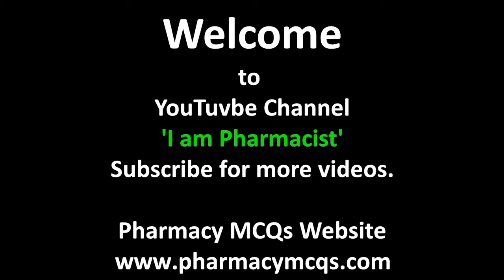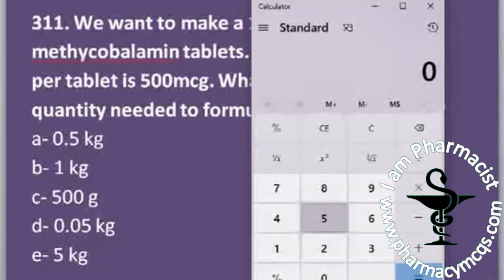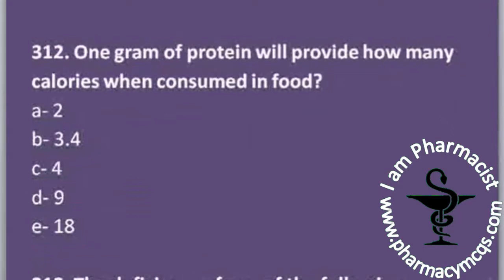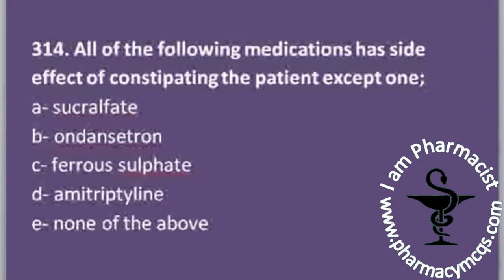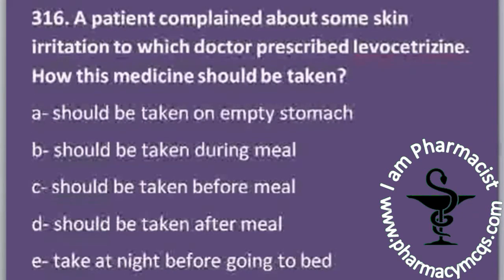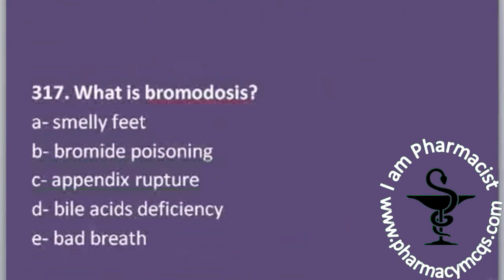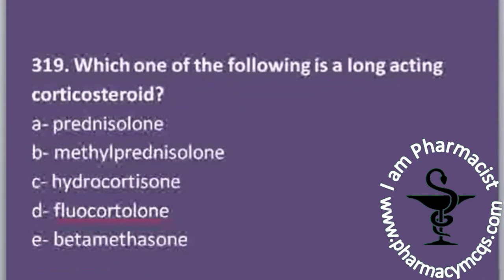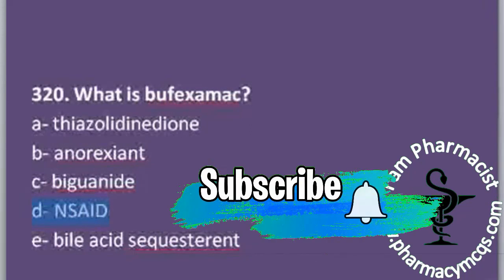1000 Solved Pharmacy Subjects MCQs - Part 42 - I Am Pharmacist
Pathology, pharmacology, biochemistry pharmacy subjects MCQs solved plus discussed, for learning and testing your knowledge of pharmacy subjects before pharmacy exams both for local recruitment and foreign licensure. Important for Prometric and other competitive pharmacist exams like SLE, DHA, HAAD, MOH, GPAT, NIPER, PEBC, KAPS, FPGEE, and NAPLEX.

1000 'Solved Pharmacy Subjects MCQs' Video Series
► Part 01 - youtu.be/hYimMlKqW5Q
► Part 02 - youtu.be/zavtGfquezs
► Part 03 - youtu.be/gkqSPCjUofY
► Part 04 - youtu.be/epxFxXrY8xc
► Part 05 - youtu.be/9YMUc55WZh8
► Part 06 - youtu.be/cLaaFYnzRX0
► Part 07 - youtu.be/rQXmV1dGg7c
► Part 08 - youtu.be/tcpXvZ1ax7s
► Part 09 - youtu.be/mwDgL3g8Fko
► Part 10 - youtu.be/PCawNLkHzcs
► Part 11 - youtu.be/CbnRm87aN00
► Part 12 - youtu.be/NBS2fsnysME
► Part 13 - youtu.be/kXshofPVj14
► Part 14 - youtu.be/FHs0CZcE6Ho
► Part 15 - youtu.be/cMUSijkfWMg
► Part 16 - youtu.be/FeZeQaNCS7k
► Part 17 - youtu.be/9ViaRE1twpY
► Part 18 - youtu.be/q3FGQVmE4bQ
► Part 19 - youtu.be/-jceoF50YYY
► Part 20 - youtu.be/qVmQJ12UsIQ
► Part 21 - youtu.be/bTyN9O314_A
► Part 22 - youtu.be/kvcj0s6AldQ
► Part 23 - youtu.be/_pb3fcKVDSA
► Part 24 - youtu.be/Kwnl6gWX_Xo
► Part 25 - youtu.be/i6rjgM2FGQ0
► Part 26 - youtu.be/pEnTRELgII8
► Part 27 - youtu.be/_bis4lwpupc
► Part 28 - youtu.be/TakP8_hpQRo
► Part 29 - youtu.be/SN5SAKpCMXg
► Part 30 - youtu.be/Z1NLMEns8iQ
► Part 31 - youtu.be/XBBPXmIEWkM
► Part 32 - youtu.be/47hT1dpSAeU
► Part 33 - youtu.be/eIMC8MT0Dpo
► Part 34 - youtu.be/dSWl3cjRPWk
► Part 35 - youtu.be/2UbeJVZy3TA
► Part 36 - youtu.be/I1MAvA6TVQs
► Part 37 - youtu.be/G6deNgMcmNU
► Part 38 - youtu.be/8z7_83yn2SA
► Part 39 - youtu.be/eL20fBEWNGs
► Part 40 - youtu.be/XZDdVTXBMRQ
► Part 41 - youtu.be/vBaorVVnvzs
► Part 42 - youtu.be/-5UoKqs8APg
► Part 43 - youtu.be/KGSGhnmvC0E
► Part 44 - youtu.be/1En0Q9RoEWA
► Part 45 - youtu.be/TKD45dPiakg
► Part 46 - youtu.be/VIuS_51XMCs
► Part 47 - youtu.be/y91pe46psa0
► Part 48 - youtu.be/Vy-o2p8Vvso
► Part 49 - youtu.be/cCV95ZZUegg
► Part 50 - youtu.be/mi7R9wWtCos
► Part 51 - youtu.be/CUD63lXn1iM
► Part 52 - youtu.be/pemU5Lw-R8E
► Part 53 - youtu.be/UFZqlssW6cM
► Part 54 - youtu.be/2KcbF1DUnu4
► Part 55 - youtu.be/5sMktiSYzus
► Part 56 - youtu.be/47N5LVaZujs
► Part 57 - youtu.be/yTvPqzbkyRo
► Part 58 - youtu.be/IdvWIiSd8Qw
► Part 59 - youtu.be/WsPIta3lxOA
► Part 60 - youtu.be/uD6t2sdyOZM
► Part 61 - youtu.be/uD6t2sdyOZM
► Part 62 - youtu.be/Wg86cPbFMxI
► Part 63 - youtu.be/i_FBZV3NTsI
► Part 64 - youtu.be/aFJKYD0sP-o
► Part 65 - youtu.be/L41iQRLBmPE
► Part 66 - youtu.be/lIRf-XAPJrg
► Part 67 - youtu.be/oi3L-kPClwQ
► Part 68 - youtu.be/Mcei_YT4R8M
► Part 69 - youtu.be/hvxRNcT5DmA
► Part 70 - youtu.be/e9dVzMfLb24
► Part 71 - youtu.be/1HJXHxk-GzE
► Part 72 - youtu.be/oBpY5g37zYE
► Part 73 - youtu.be/JftF4ysv570
► Part 74 - youtu.be/Meo1VVsCydU
► Part 75 - youtu.be/UrdR3RwoQM0
► Part 76 - youtu.be/ErXgVus2fjE
► Part 77 - youtu.be/1117H6IVkrM
► Part 78 - youtu.be/petxxynhD10
► Part 79 - youtu.be/Gqo_90j0c88
► Part 80 - youtu.be/IxQN6XuE6ko
► Part 81 - youtu.be/eRTzEK3WjL0
► Part 82 - youtu.be/O99ieL91yUs
► Part 83 - youtu.be/8KKzsd7Xa1A
► Part 84 - youtu.be/PWk31xg4_Yo
► Part 85 - youtu.be/ymeMI63EMOk
► Part 86 - youtu.be/GajtEPCl0rs
► Part 87 - youtu.be/cyjNaSWIUBk
► Part 88 - youtu.be/kvRgMntadpg
► Part 89 - youtu.be/ntO85VVo1bY
► Part 90 - youtu.be/Y10lAmxkcO0
► Part 91 - youtu.be/qyhbz39lDeo
► Part 92 - youtu.be/KRxZHHX0eXk
► Part 93 - youtu.be/nxFiZT03nxo
► Part 94 - youtu.be/hJEUDD50pPQ
► Part 95 - youtu.be/eAOJ39gmQws
► Part 96 - youtu.be/xwIZMf2-114
► Part 97 - youtu.be/eilwOIuuxK4
► Part 98 - youtu.be/3r_oDvsQdbw
► Part 99 - youtu.be/rClxVciNieM
► Part 100 - youtu.be/zgF5FYa44RI